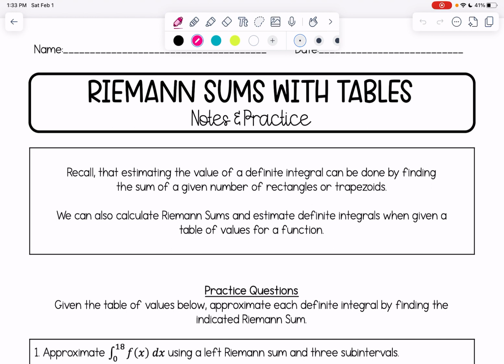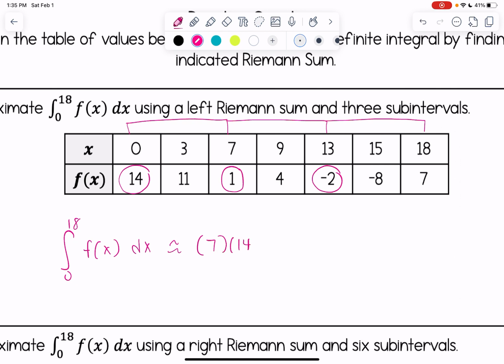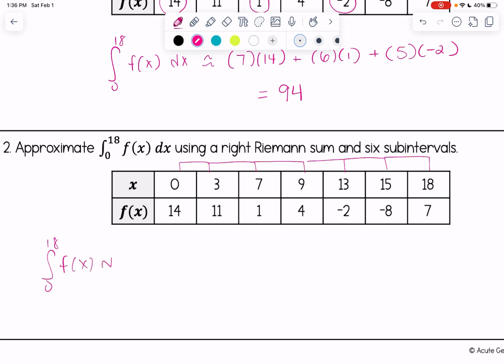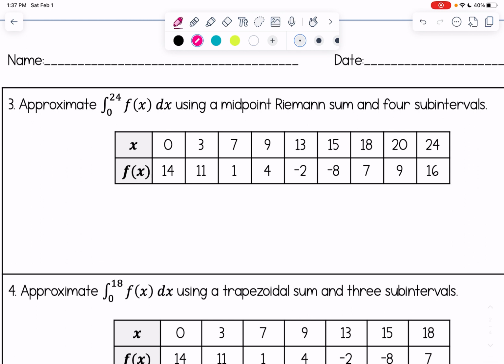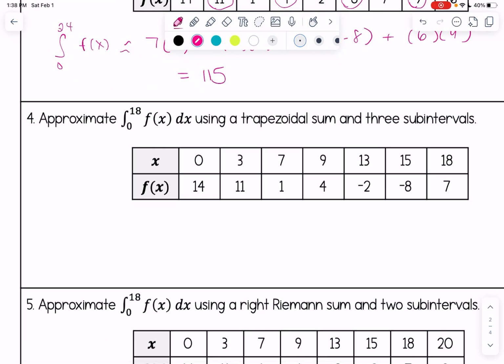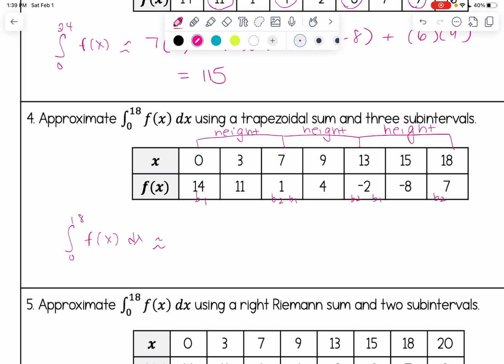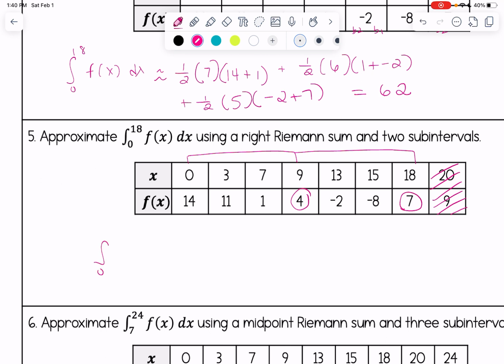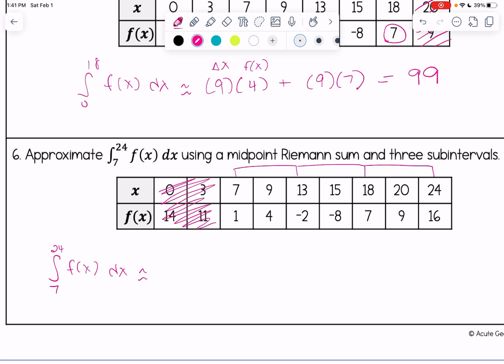Riemann Sums & Trapezoidal Rule from a Table - Calculus Guided Notes Lesson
In this video, we explore how to calculate Riemann Sums from a table, rather than a graph. This lesson is designed for Calculus students looking to gain a better understanding of Riemann Sums and Trapezoidal Rule. Whether you're a student learning on your own or a teacher looking for effective teaching strategies, this video will help reinforce key concepts and provide clear explanations.

What You’ll Learn in This Video:
• how to complete Riemann Sum problems given a table
• how to complete Trapezoidal Rule problems given a table